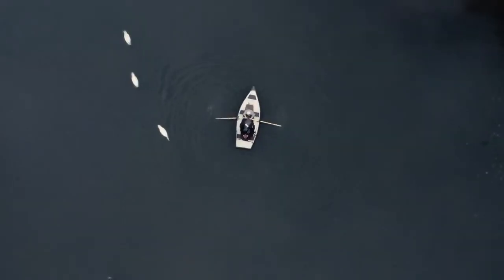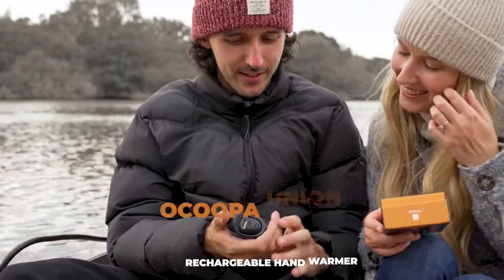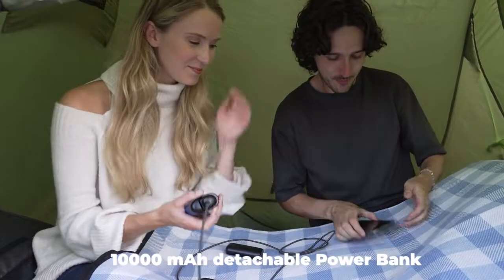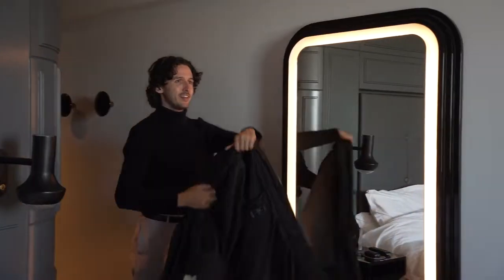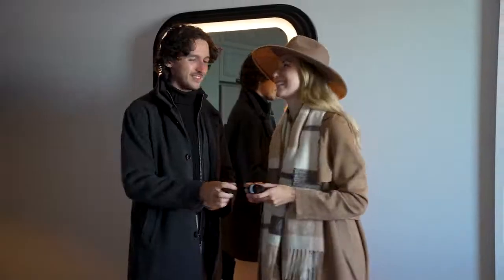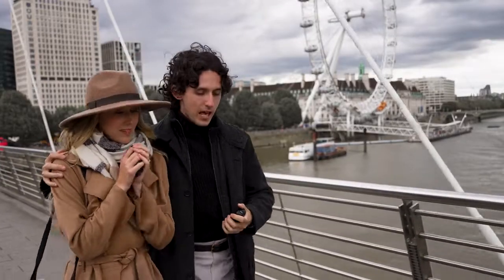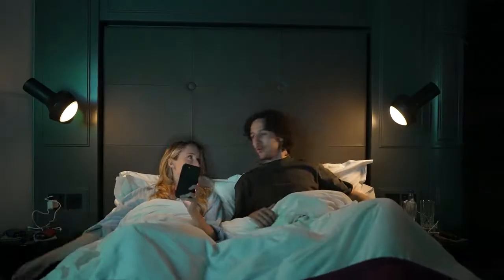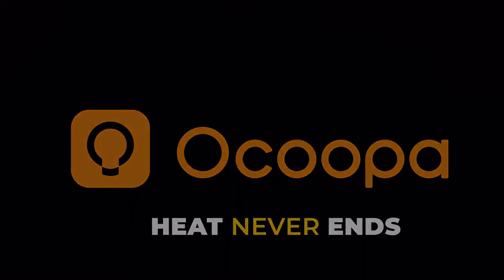Ocoopa Union 5S World First Modular Rechargeable Hand Warmer - Ocoopa Rechargeable Hand Warmer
Ocoopa Union 5s World First Modular Rechargeable Hand Warmer -  the cost of about 60 disposable hand warmers can get you an ocoopa rechargeable hand warmer  which can be reused hundreds or even thousands of times  and enables you to adjust the temperature.

check out the new ocoopa rechargeable hand warmer i just got from amazon. unbox ocoopa union 5s - the world's first modular rechargeable hand warmer.
ocoopa union 5s-the world's first modular rechargeable hand warmer now live on kickstarter. ocoopa union 5s modular rechargeable hand warmer. ocoopa union 5s—— the world's first modular rechargeable hand warmer.

review: ocoopa union 5s - world’s first modular rechargeable hand warmer power bank?!